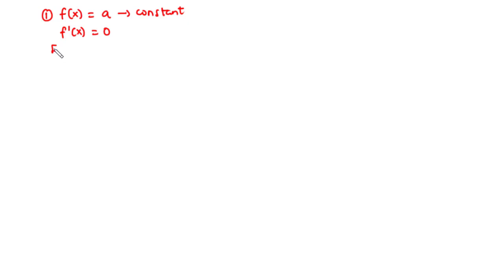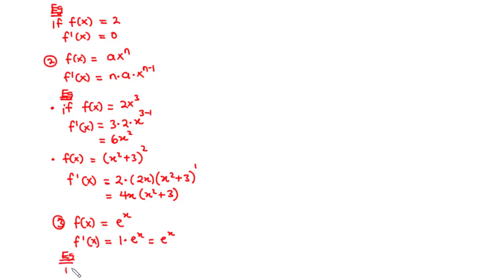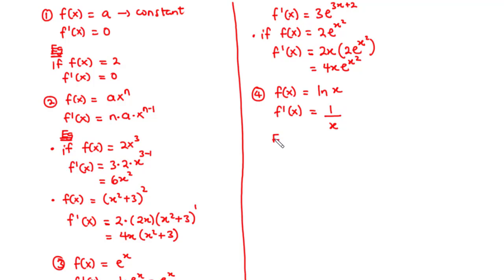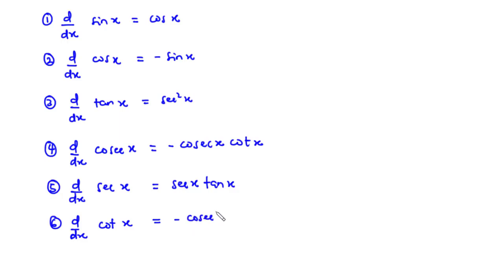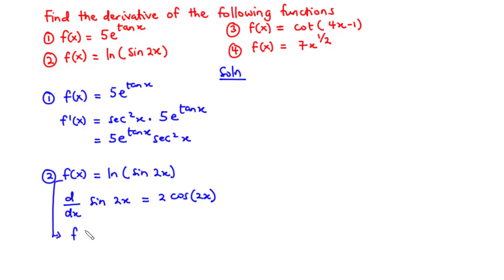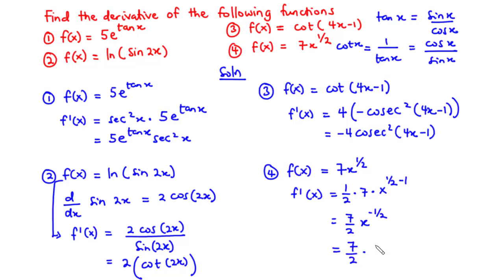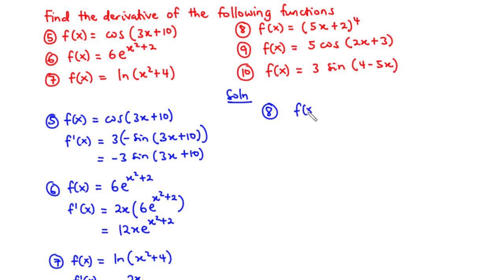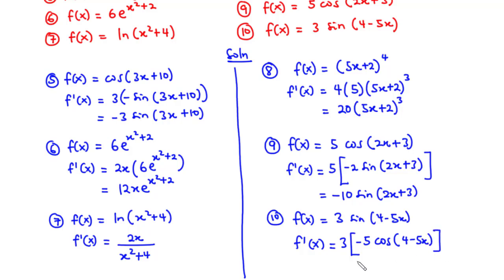🔶23 - Derivatives of Elementary Functions 1 (Example 1-10)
In this video we are going to learn the basic differentiation rules to solve a couple of questions.
Differentiation is the process of finding the derivative of a function.

1. f(x) = a, f'(x) = 0
2. f(x) = ax^n, f'(x) = n.a.x^n-1
3. f(x) = e^x, f'(x) = e^x
4. f(x) = ln(x), f'(x) = 1/x
5. f(x) = a^x, f'(x) = a^x.In(x)

00:00 - Basic Differentiation Rules and Examples
07:32 - Derivative of Trigonometric Functions
09:14 - Questions 1-4
14:54 - Questions 5-10